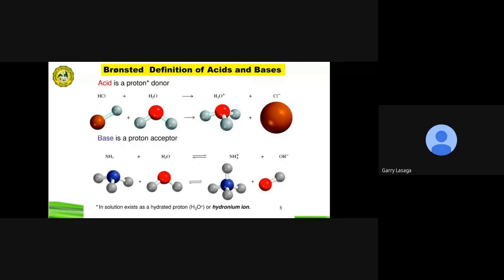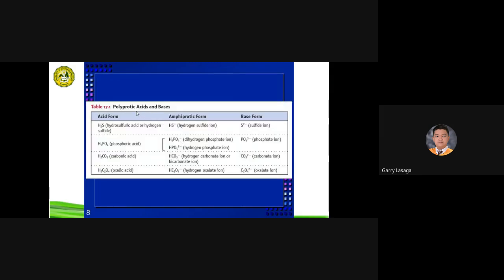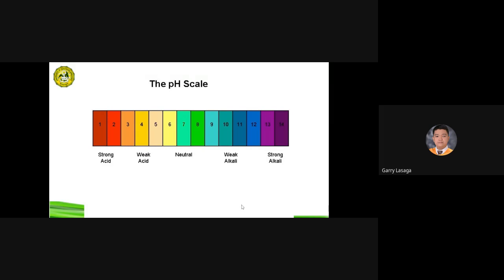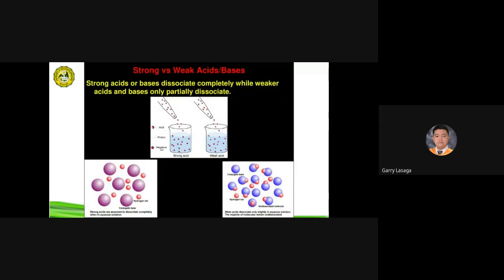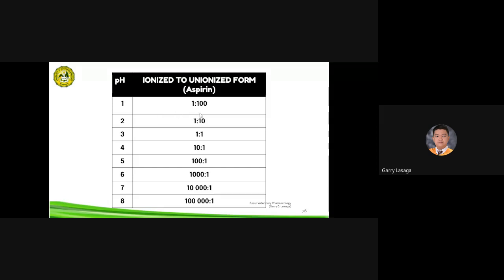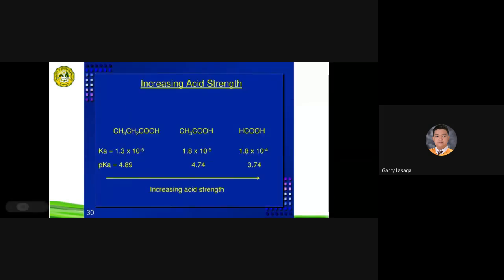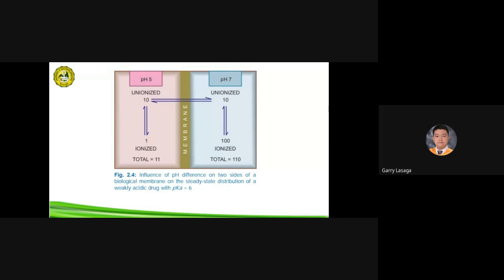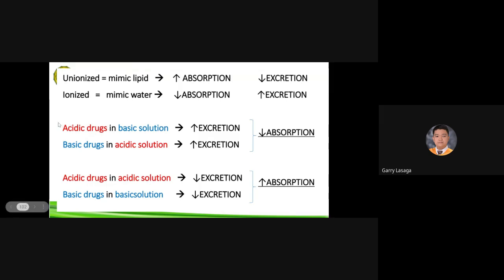VET PHARMA 1 | Acid-Base, pKa & Ion Trapping (Version 2) 10/2021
Topics covered:
1. pH
2. Definitions of Acids & Bases
3. Acid-Base Equilibria
4. pKa
5. pH Partition & Ion Trapping